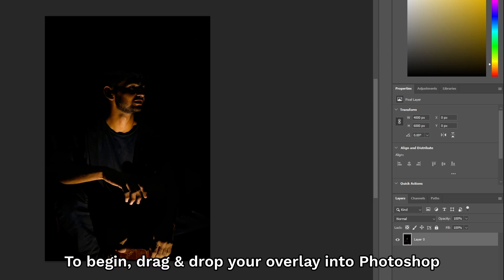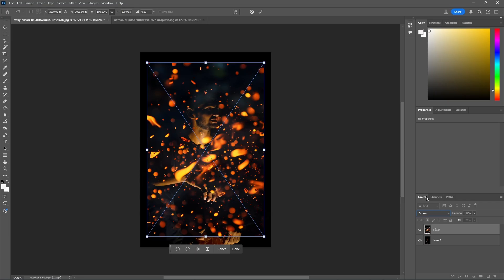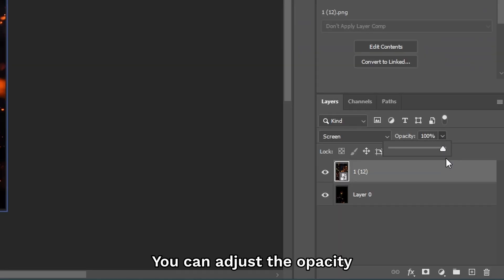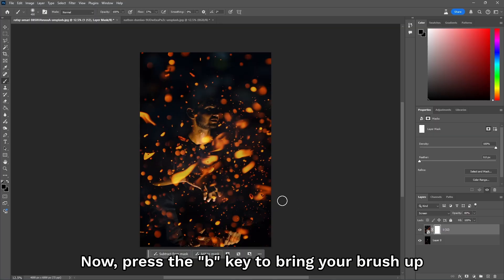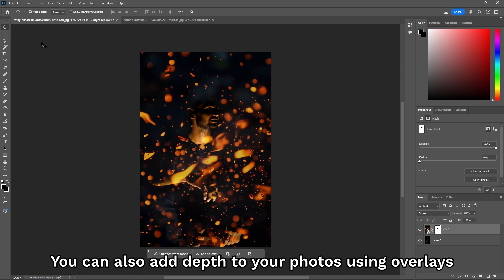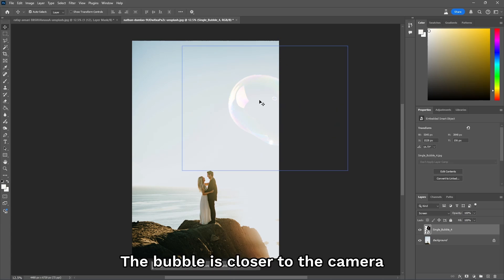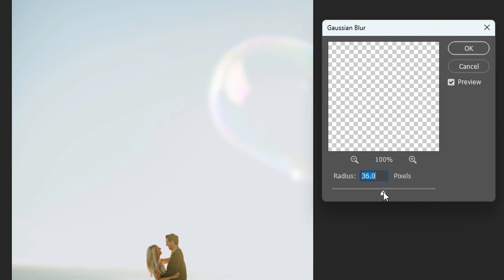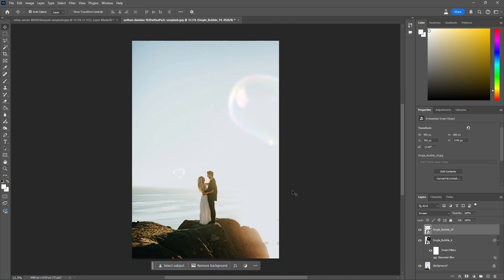How to Use Overlays in Photoshop in 2 Minutes